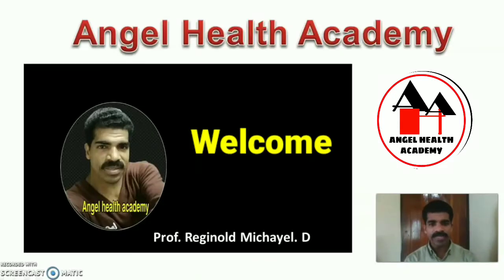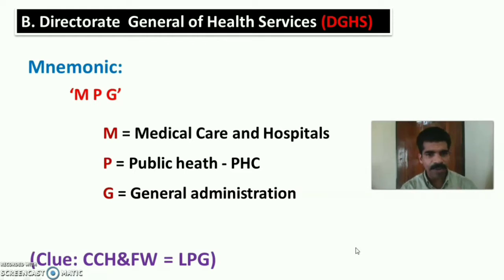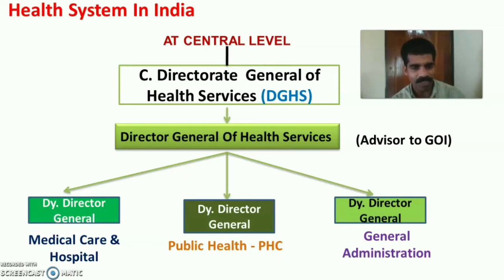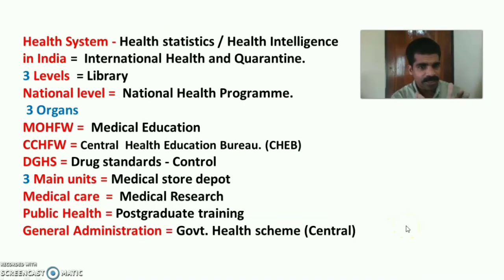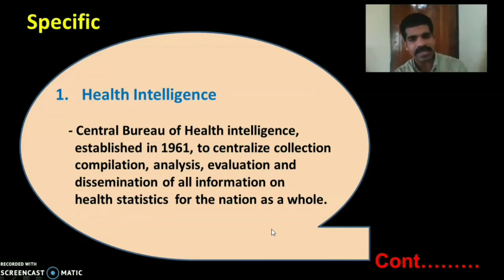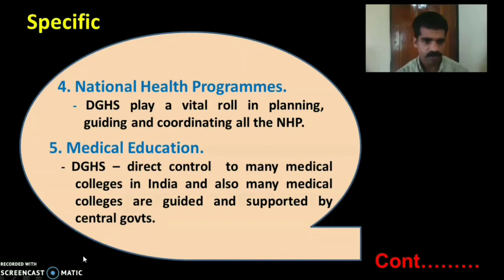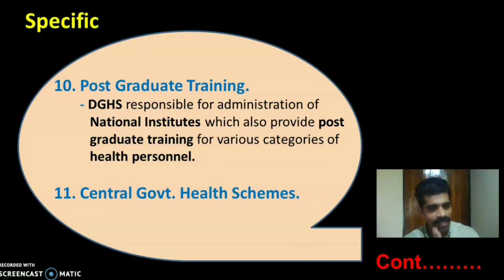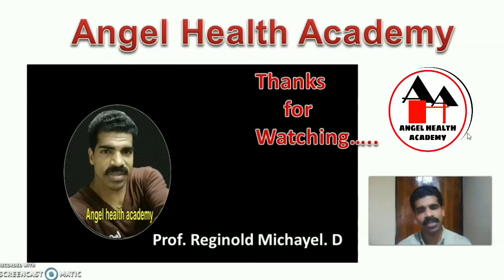Mnemonic for Directorate General of Health Services (DGHS) / Health System in India.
Health System in India
3 Levels / Links
I. Central / National Level
II. State Level
III. District or Local Level
Health System in India at Central / National Level
Three Official ‘Organs’
a. Union Ministry of health and Family Welfare
b. Directorate General Of Health Services
c. Central Council of Health and Family Welfare.

A. Union Ministry of health and Family Welfare – Please refer the video of Health system at Central level.

C. Central Council of Health services. –I have already up loaded a video on Mnemonics of CCHFW, Please refer the video.

Mnemonic: MPG
Introduction
- Headed by Director General of Health Services
- Principal advisor to Union Govt.
- Deals with both Medical and Public health activities
- Assisted by Additional Director- General of health services.

II. Organization of  DGHS
-   DGHS
-   ADD. DGHS
-   Asst. DGHS
-   Dy. DGHS
-   Large Administrative staffs.
III. 3 Main Units
a. Medical Care and Hospital
b. Public health
c. General Administration
IV. Functions
a. General - Mnemonic
b. Specific - Mnemonic
a. General functions
1. Surveys
2. Planning,
3. Programming,
4. Co-ordinating,
5. Appraisal of all health matters in the country

b. Specific Functions
1. Health Intelligence / National Health Statistics. /
2. International health and quarantine.
3. National Medical Library
4. National Health Programmes.
5. Medical Education.
6. Central Health Education Bureau.
7. Control of Drug Standards.
8. Medical Store Depot.
9. Medical Research.
10.  Post Graduate Training.
11.  Central Govt. Health Schemes.